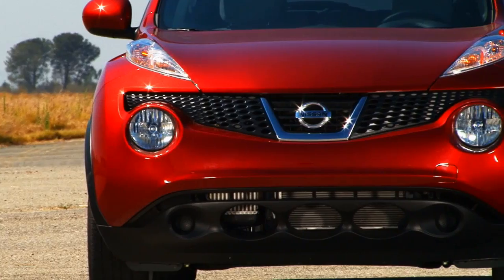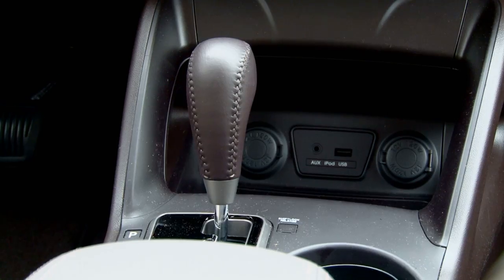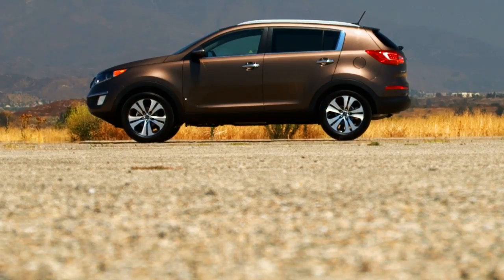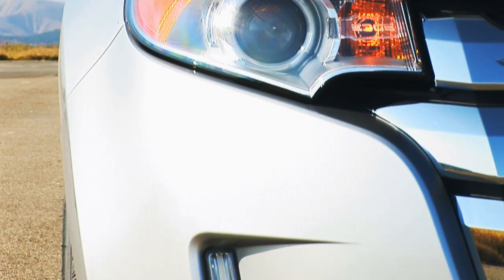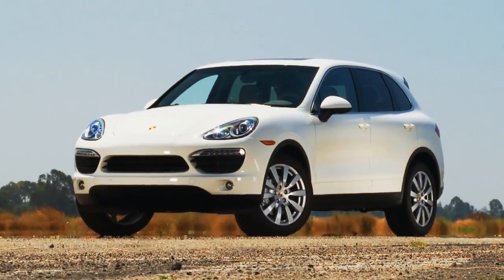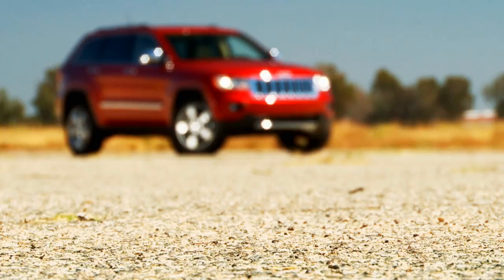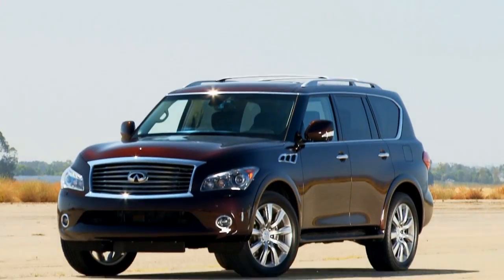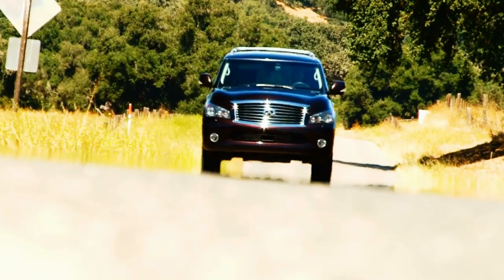2011 Motor Trend Sport/Utility of the Year Finalists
See which contenders made it to the finals of Motor Trend's 2011 Sport/utility of the Year Competiton.